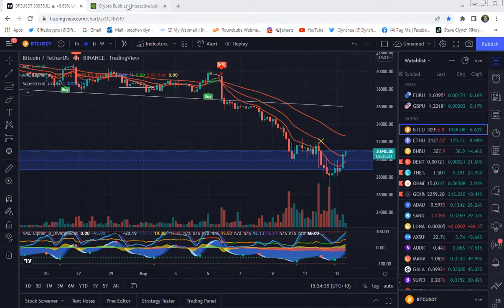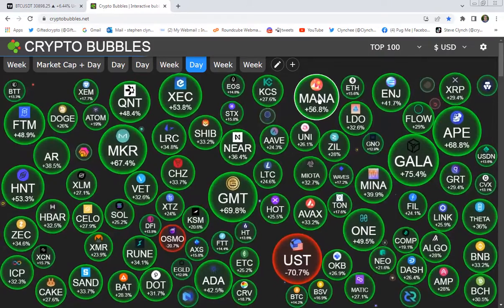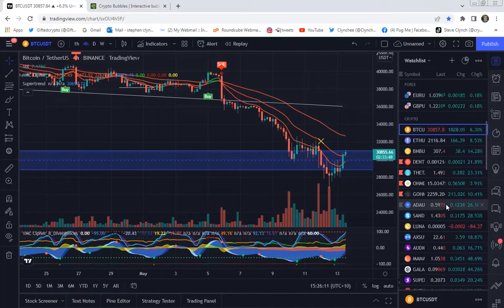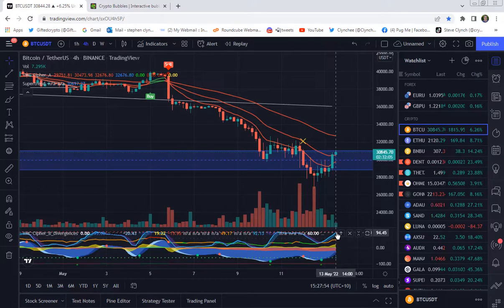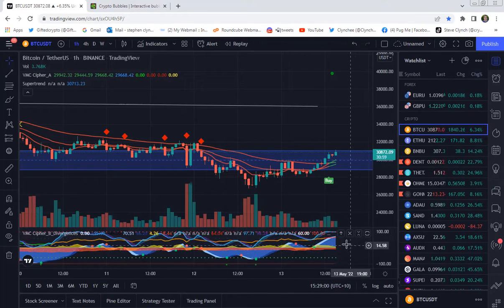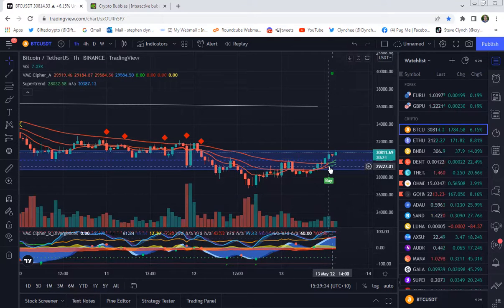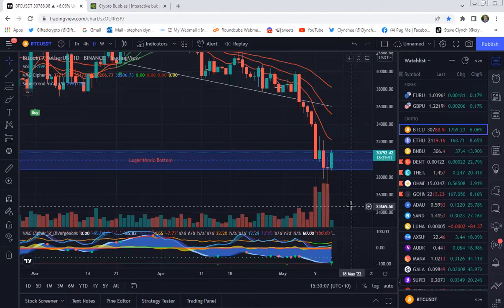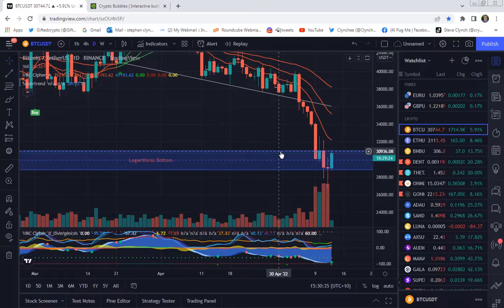Bitcoin & Altcoin Bounce: Crypto Market Quick Update..!!!!!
Bitcoin Bounce to $31000: Crypto Market in the green with a altcoin and bitcoin bullish rally.

✅ Buy and Trade 100+ Crypto on Bybit :

🔴Check out the latest News, Articles, and Guides
🔴Follow Clynchee on - Twitter, Facebook, Instagram, Tiktok, Youtube

⏰ Timecodes ⏰
0:00 - Intro

🔴Full Disclaimer:  This video and its contents are for informational purposes only and do not constitute an offer to sell or trade, a solicitation to buy, or recommendation for any security, cryptocurrency, or related product, nor does it constitute an offer to provide investment advice or other related services

to continue to make videos like this. Thank you for your support!